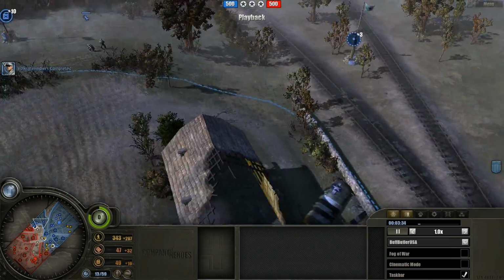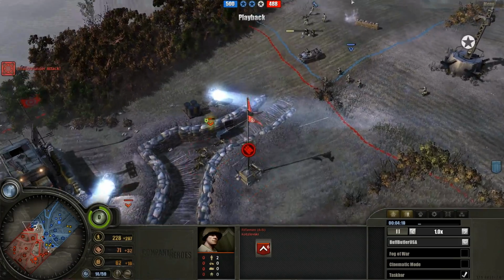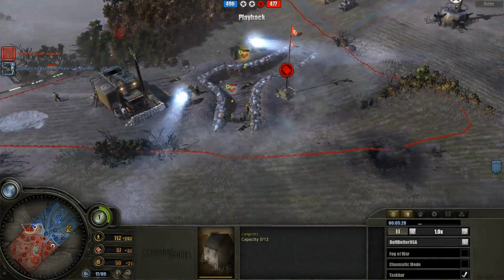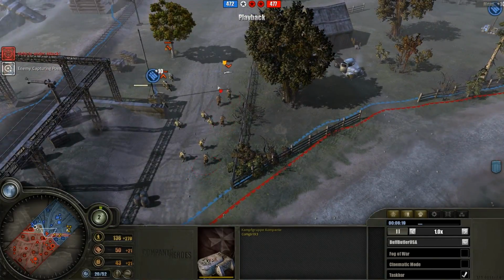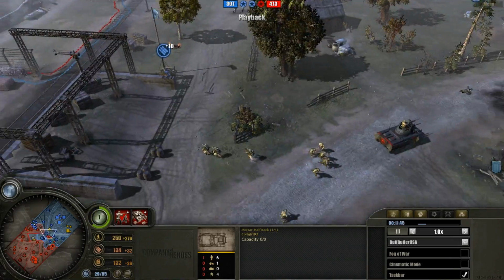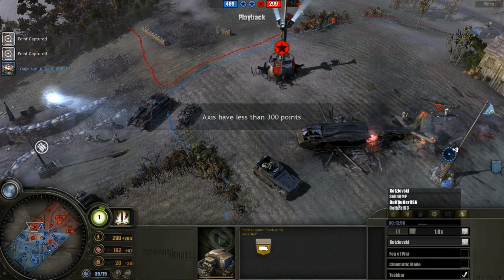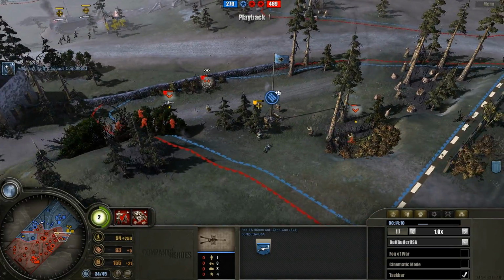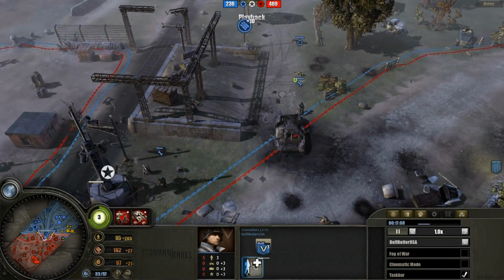Company of Heroes Goon Game BuffButlerUSA/COHgirl93 Pt I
The Goons
BuffButlerUSA  - Wehrmacht
COHgirl93 - Panzer Elite
Versus
Kotzlovski  - Americans
SebaHMP  - British

I was sort of grumpy when I made this, so I say some rather mean things about the allied players.